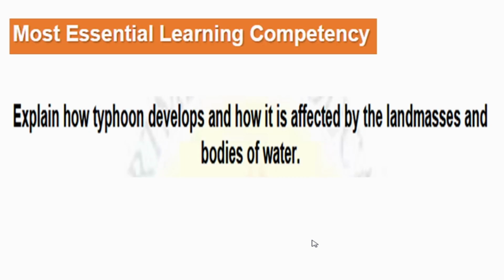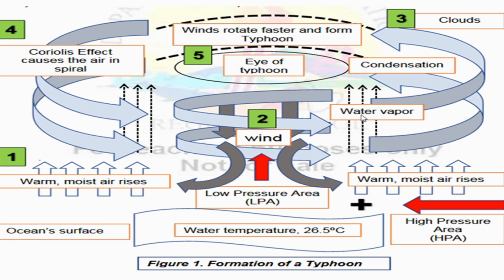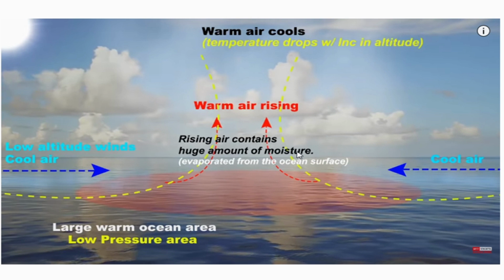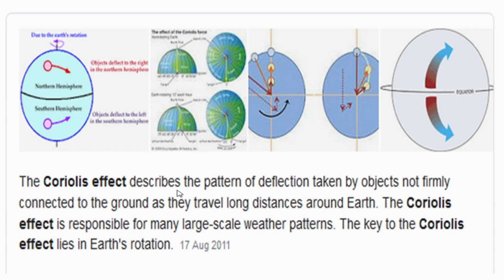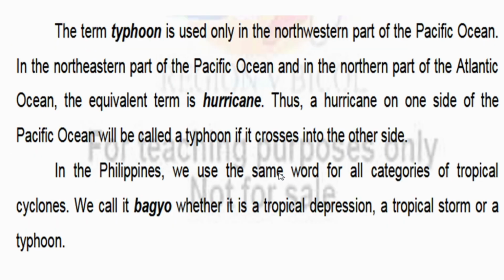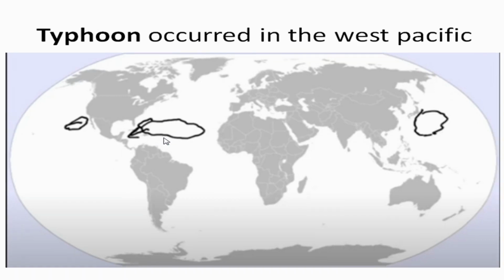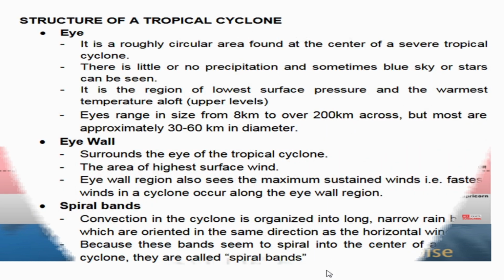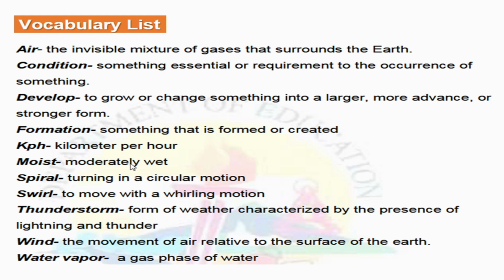HOW TYPHOONS DEVELOP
INGREDIENTS ON HOW TO DEVELOP A TROPICAL CYCLONE